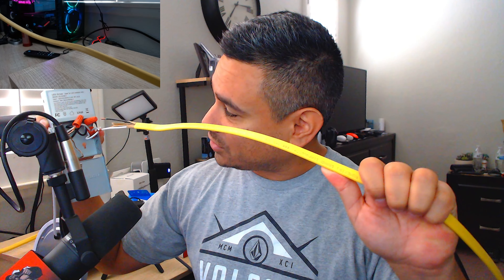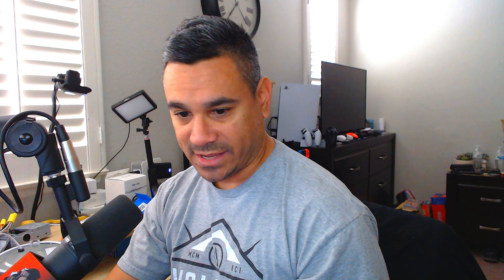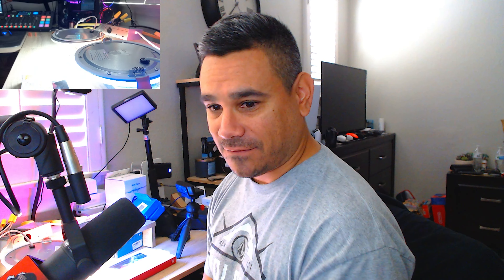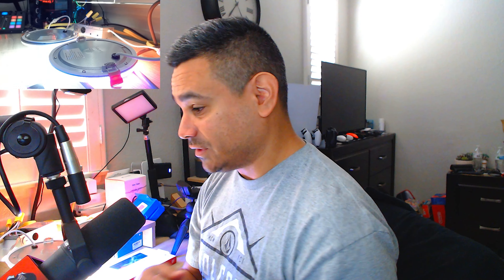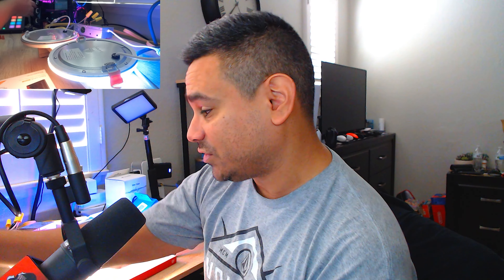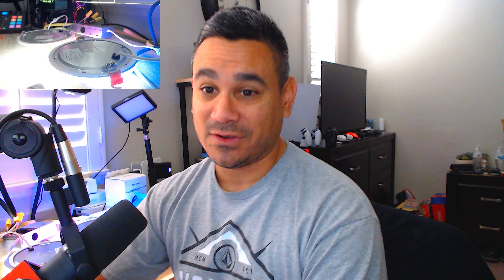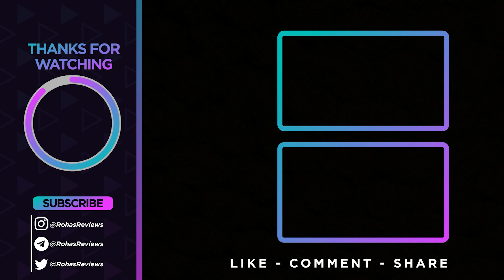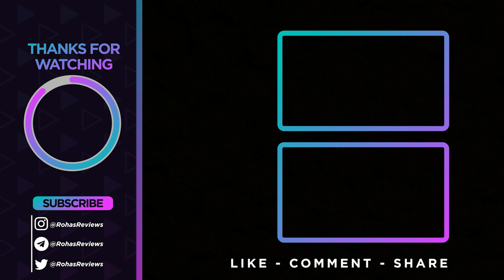Lumary Home RGB Lights How To Connect Multiple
Rohas Reviews provides several tech and media related reviews, unboxing and or opinion. These videos are basic tutorials and overviews of different Android Streaming Devices. We also bring Smart Home Tech, Security Cameras, audio headphones, earbuds, and all types of general tech.

rohas,rohas reviews,rohas tech reviews,rohas reviews tech,lumary recessed lights,lumary smart ceiling light,lumary recessed lights installation,lumary app group lights,lumary lights not connecting,lumary smart recessed lighting installation,lumary lights,lumary 6 inch smart wifi recessed lights,lumary smart outlet,lumary remote control,lumary recessed lights setup,lumary smart led outdoor landscape lights,Lumary Home RGB Lights How To Connect Multiple